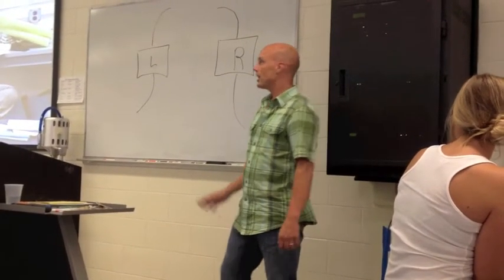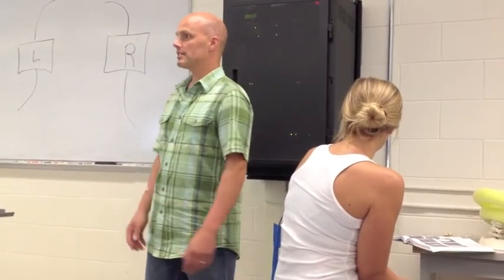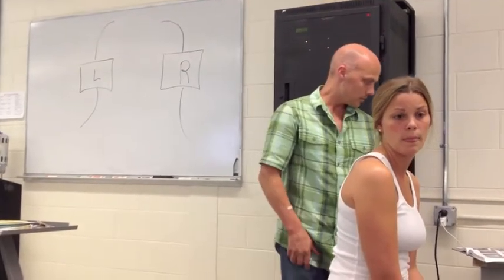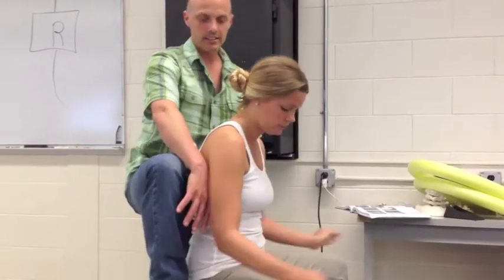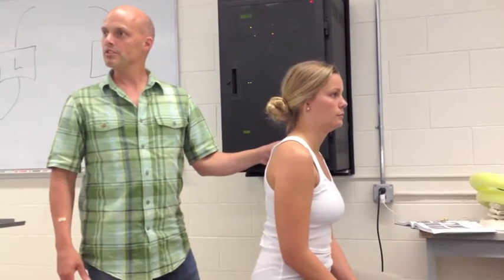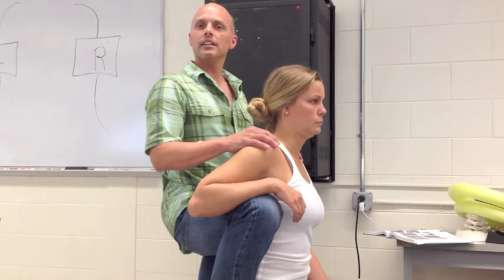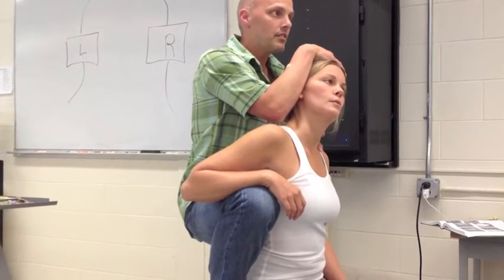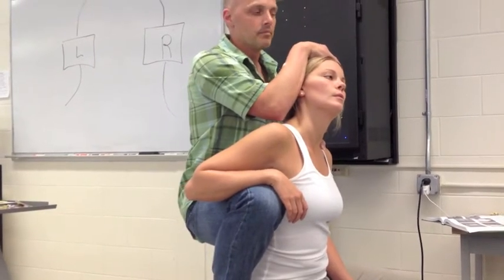14 T1-5 Neutral Group Dysfunction